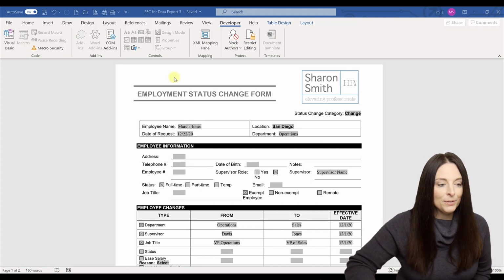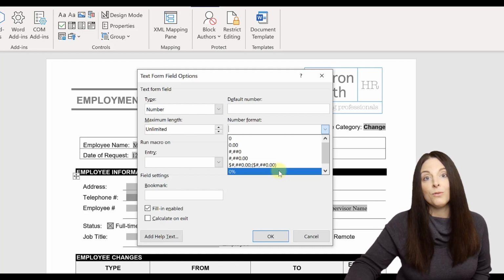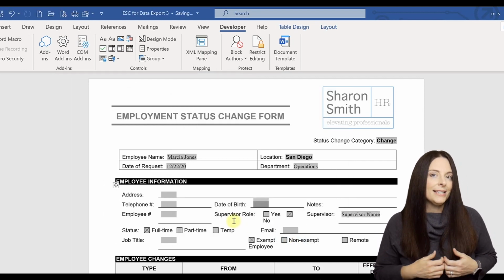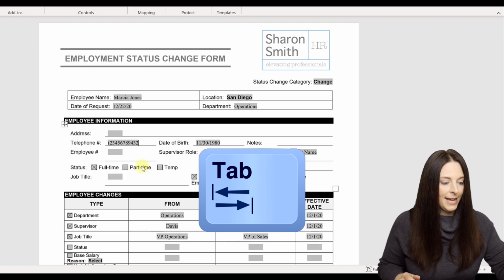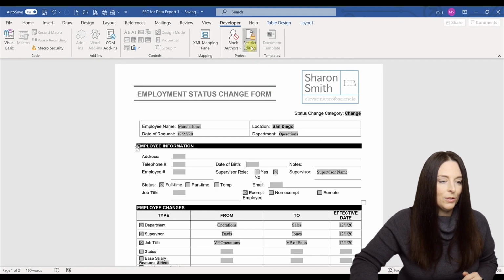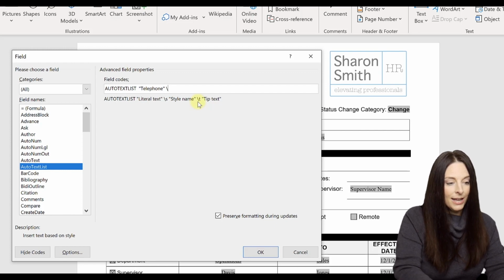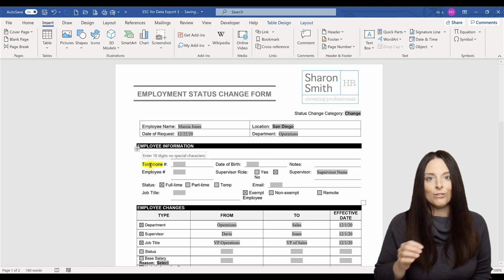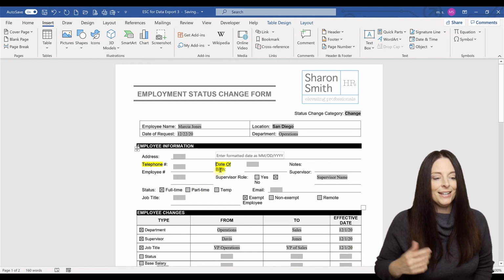How To Enforce Form Field Number Formatting - Insert Help Text - Apply Number Formatting to Fields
HOW TO ENFORCE FORM FIELD NUMBER FORMATTING IN WORD CREATING FILLABLE FORMS // In this video we review how to apply phone number and date formatting to form fields in Word. We also cover how to insert hover pop-up text that instructs users how to fill in the form field correctly. Using legacy tool form fields, you can enforce certain number formatting to keep data clean and easy to review.